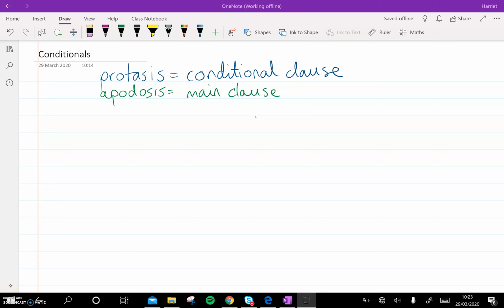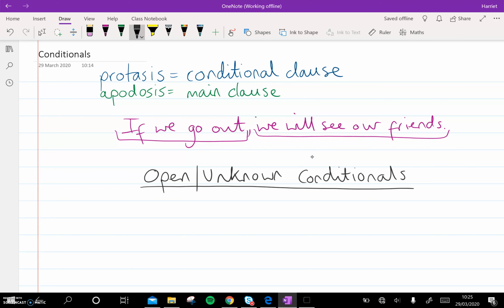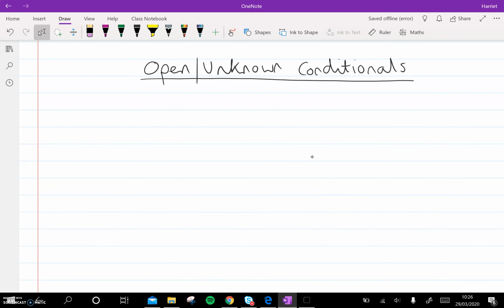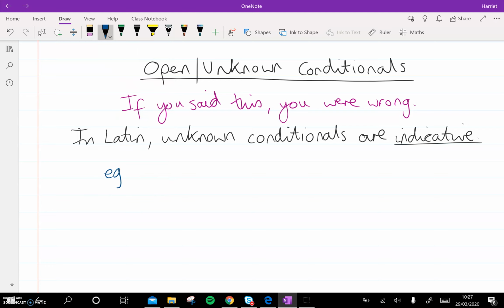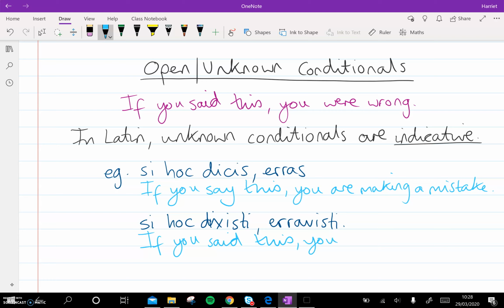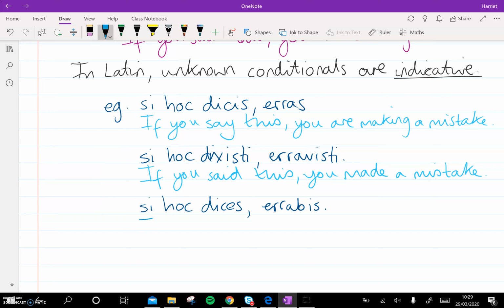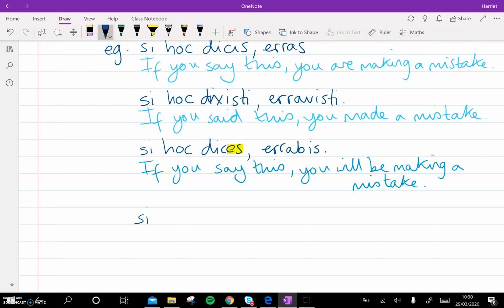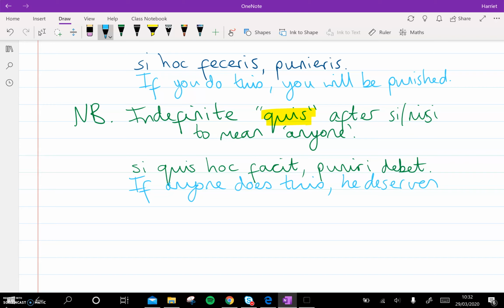Open, Unknown Conditionals